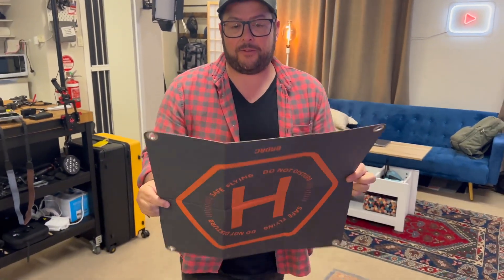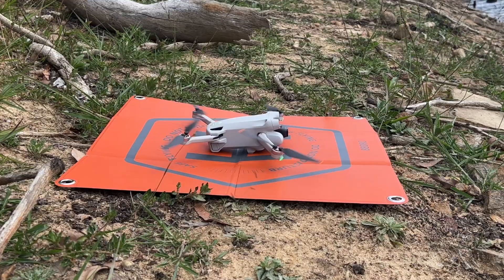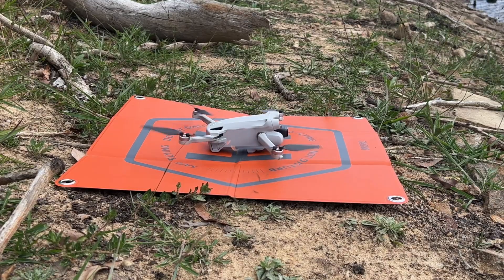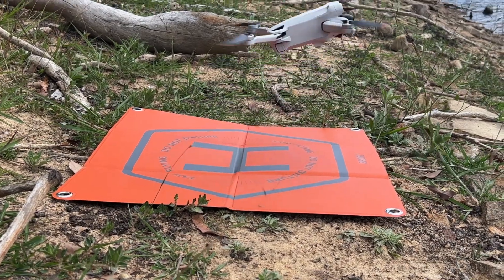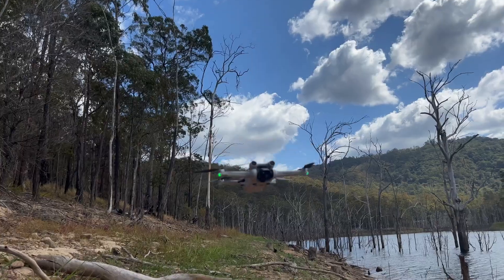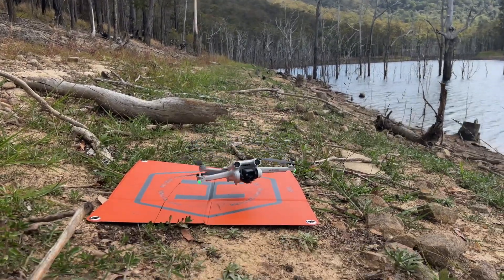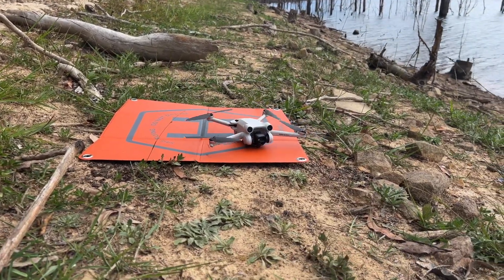Drone Landing Pad,Universal Foldable Double Sided Waterproof Helipad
⭐️ Landing pad ⭐️
UNIVERSAL & COMPATIBILITY - The 20 x 20 inches (50 x 50 cm) foldable drone landing pad can provide optimal takeoff and landing environment for DJI AIR 3, Mini 3 Pro, DJI Avata, Mini 2, Mavic 3 Pro, Mavic Mini SE, Mini, DJI Air 2S, Mavic Air 2, FPV Combo, Mavic 2 Pro/Zoom, Spark, FIMI X8SE, Holy Stone, Ruko F11GIM, Contixo F24 Pro, Autel Robotic others drones.
ORANGE & GREY - With a double-sided design in orange and grey, the high-contrast colors improve visibility in sand, grass and snow, providing a more accurate positioning effect for return flights.Safety warning slogan design, simple and easy to understand free of disturbance, full of personality.
WATERPROOF & EASY TO CLEAN - The drone landing pad is made of high quality PU material, waterproof and easy to clean, only a bottle of water is needed to clean the landing pad.Equipped with a waterproof storage bag, easy to carry and transport in the outdoors.
FOLDING & PORTABLE - After folding, the size only 9.84 x 6.49 inches (25 x 16.5 cm),you can put it in your case and take it with you anywhere.
STABLE & UNIQUE - With four ground nails, solid and wind-resistant, it can effectively prevent the landing pad from walking or flipping in the complex outdoor environment such as beach, grass and forest.